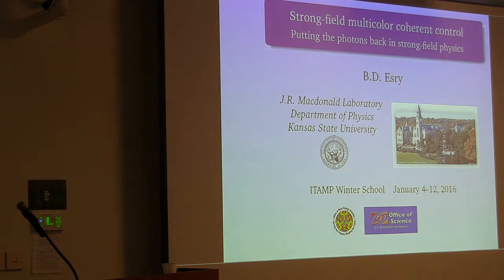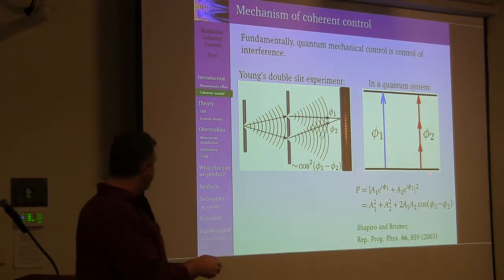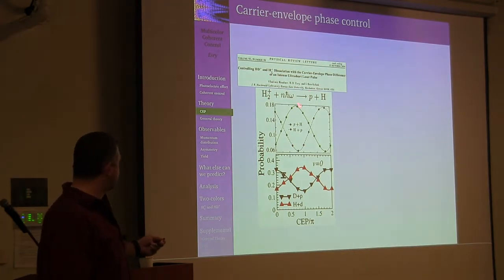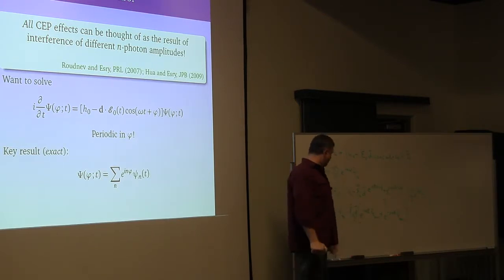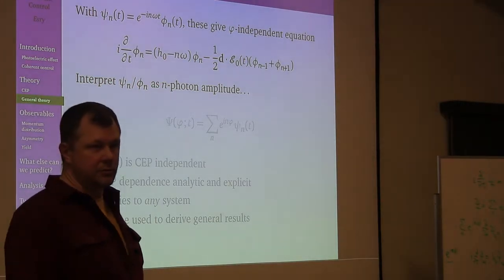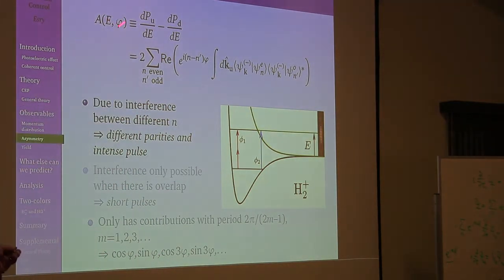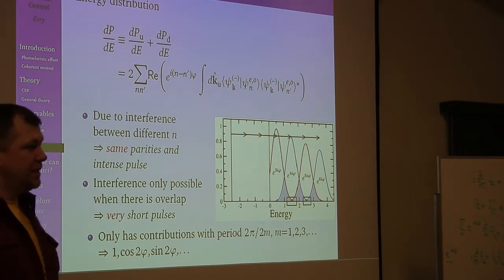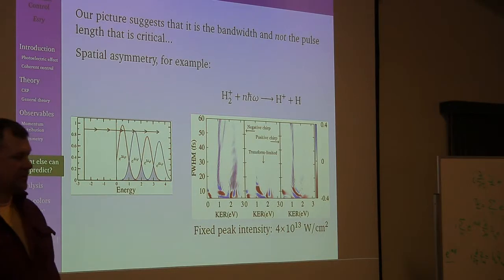B Esry Thursday Lecture 2016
Brett Esry, KSU, "Strong Field Multicolor Coherent Control Putting the Photons Back in Stron-Field Physics", lecturing on Thursday, January 7, 2016. during ITAMP/B2 Institute Winter Graduate School on AMO Physics held at the B2 campus in Arizona January 4-12, 2016.